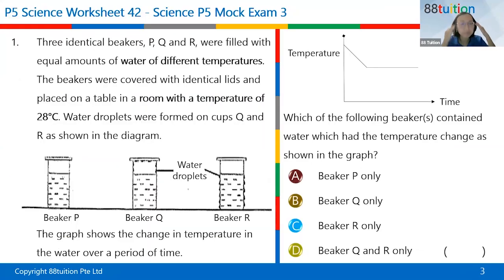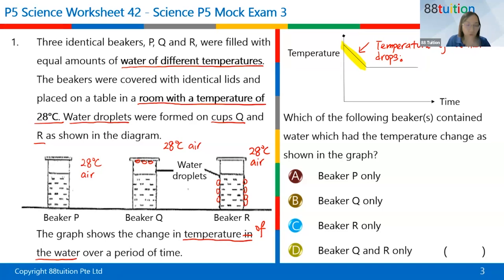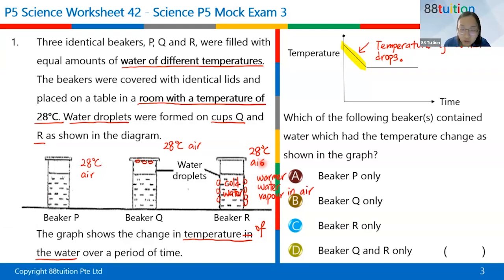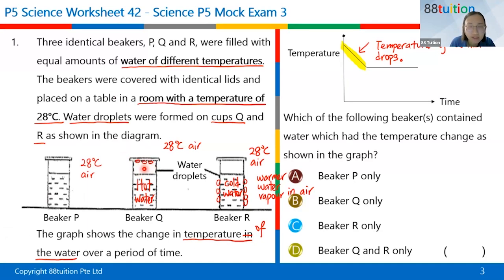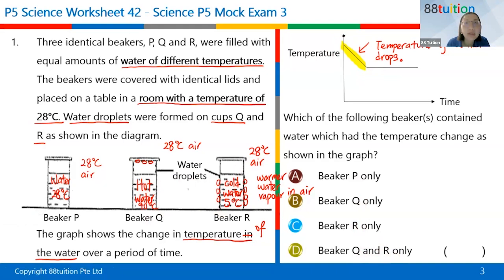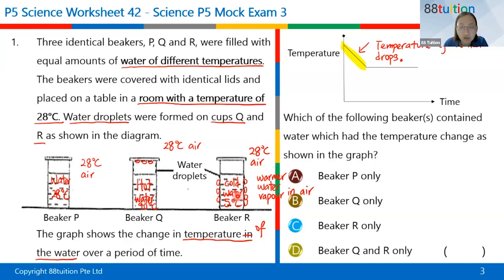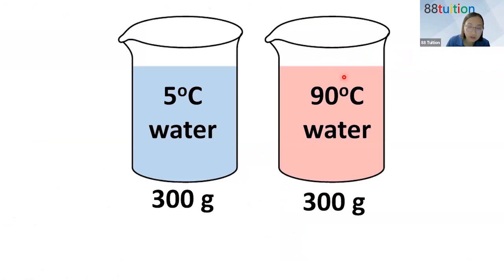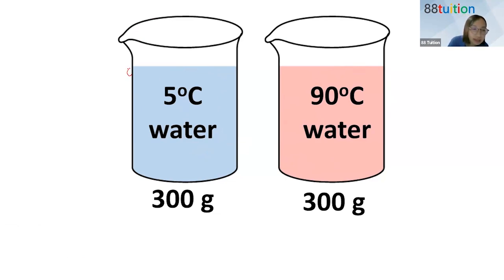P5 - Group E - Science - Tutorial 42